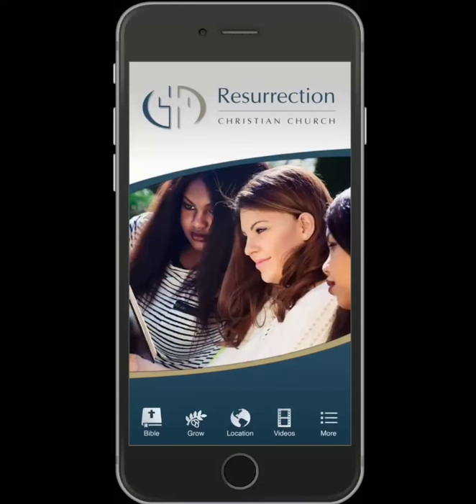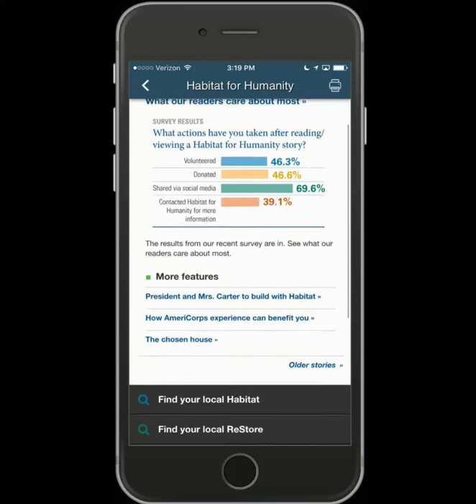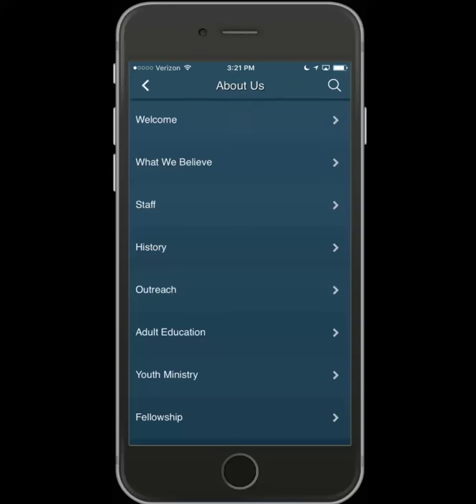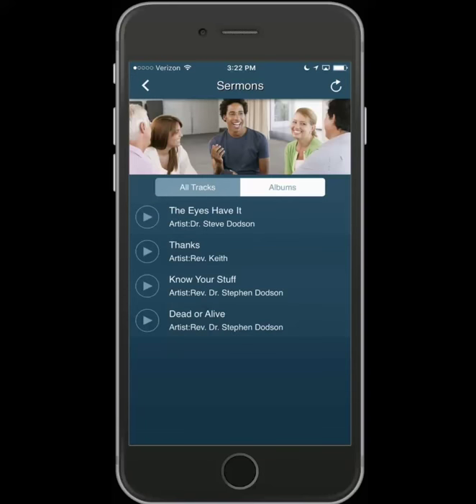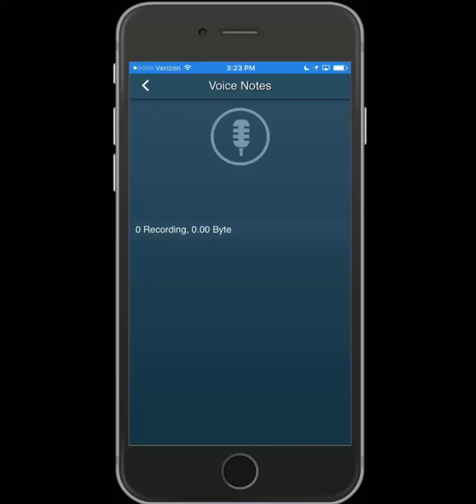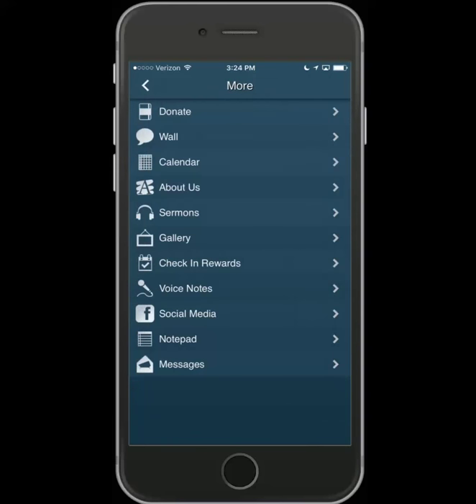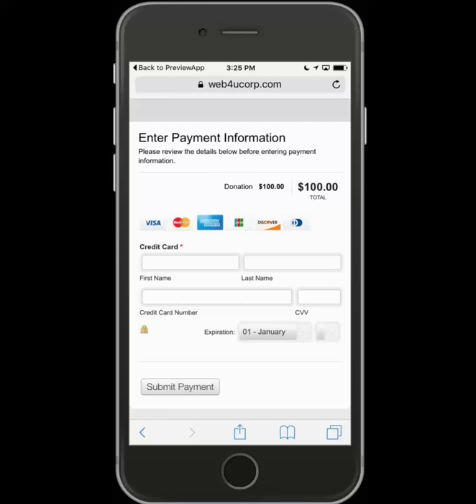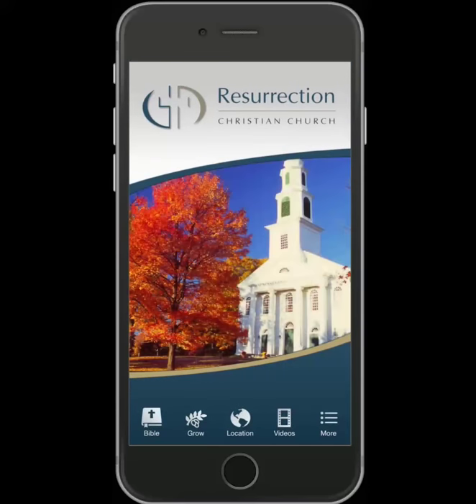Church Solutions Company Mobile App Video Tour